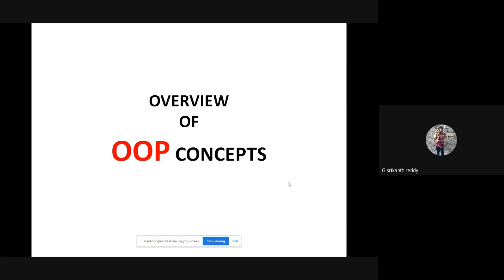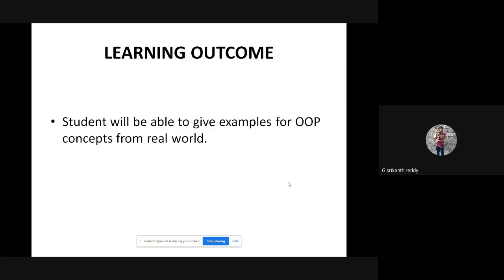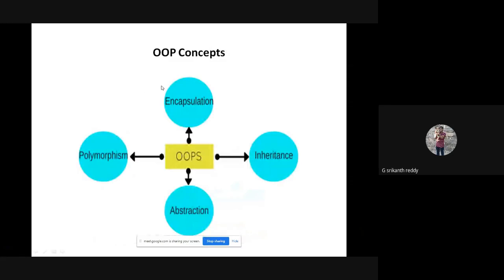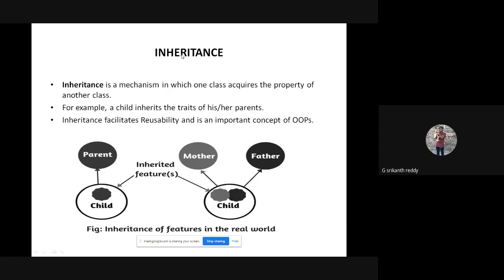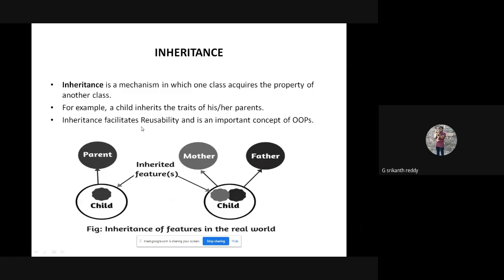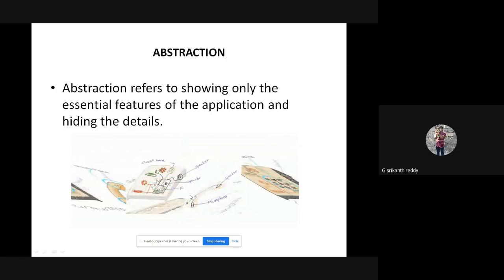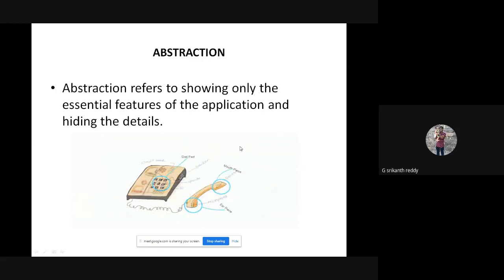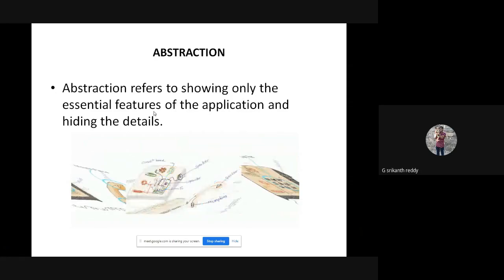Overview of OOP Concepts